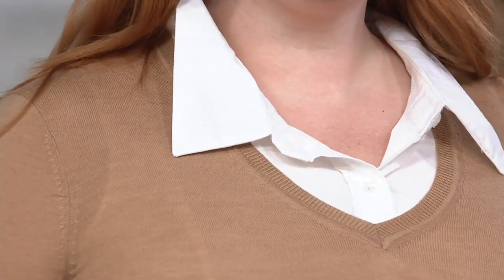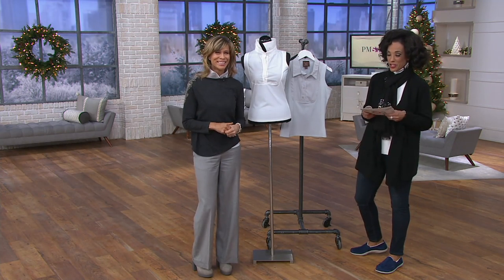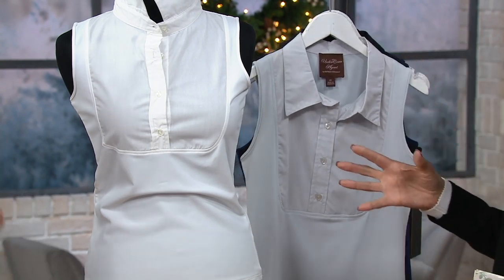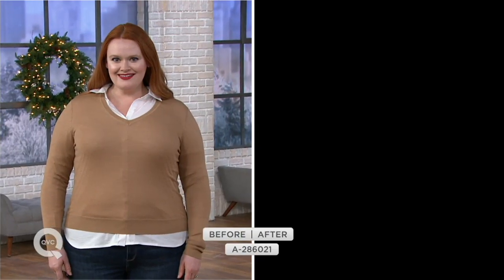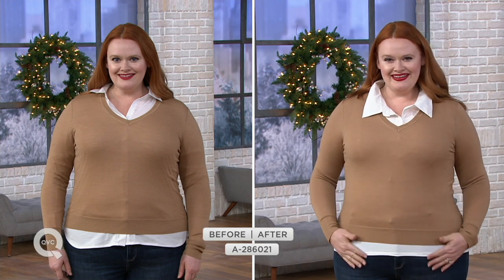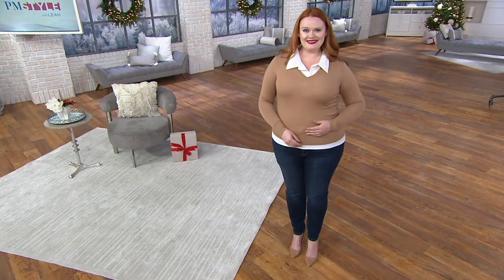Kathleen Kirkwood Dictrac-Ease Point Collar Camisole on QVC